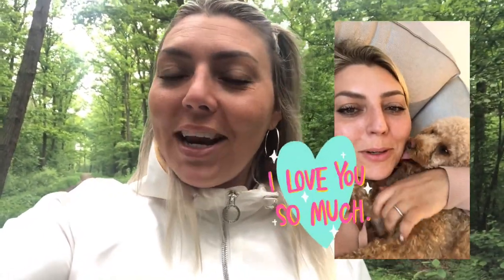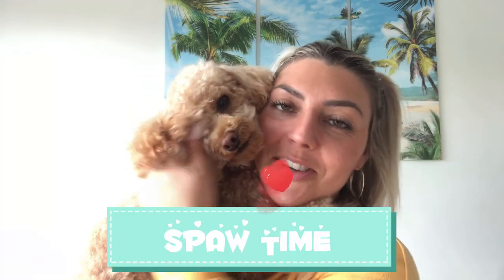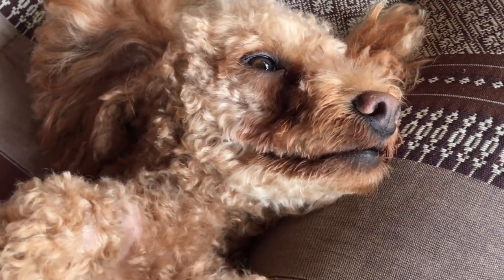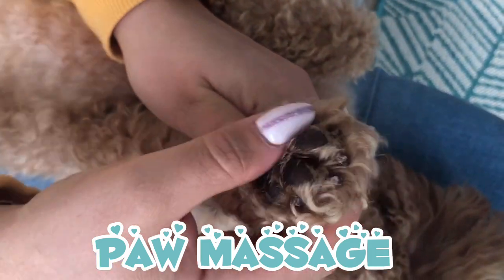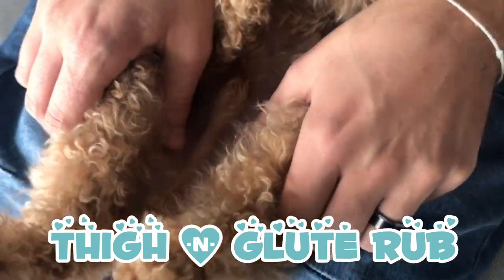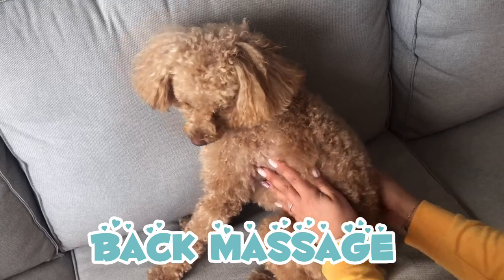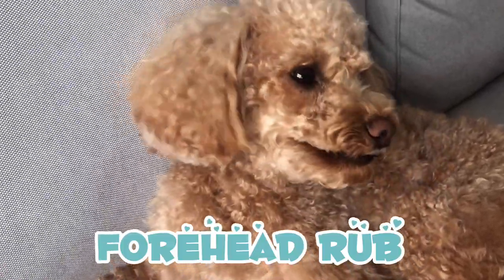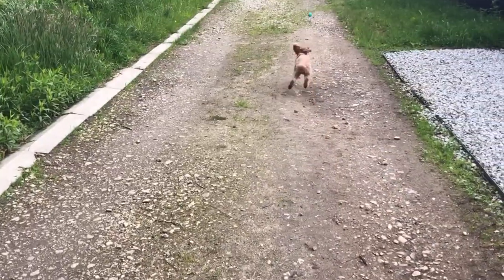How To Give Your Dog A Massage | Doggy Spaw For Relaxation & Anxiety!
A relaxing doggy massage can greatly benefit your furry little and big friends! Not only will they love it, but it can also be very healing, reduce anxiety, increase circulation, decrease muscle stiffness and pain, and so much more! In this video, I share different massages you can perform on your dog or even give them a full body massage spaw day TheyWillLoveIt :)